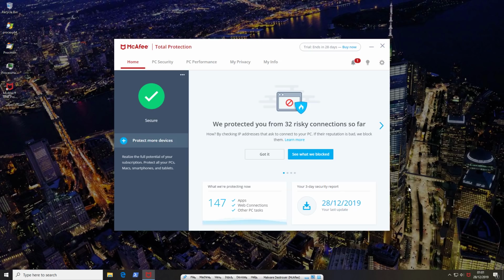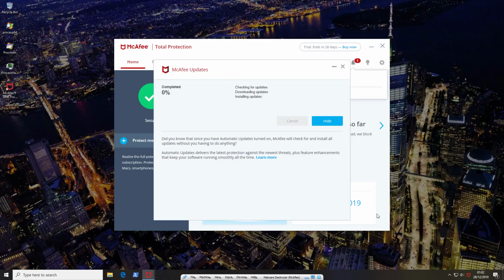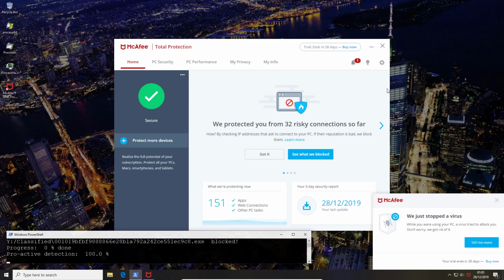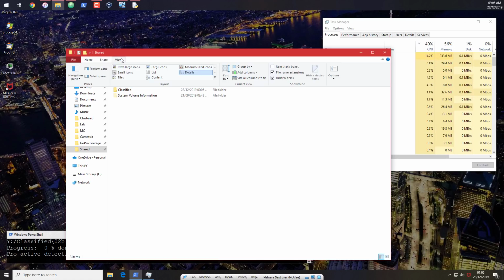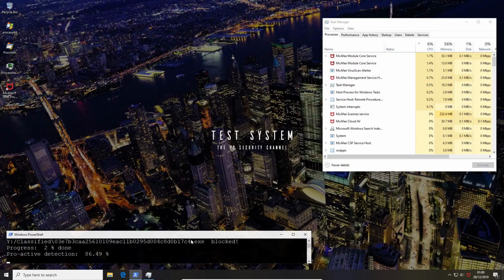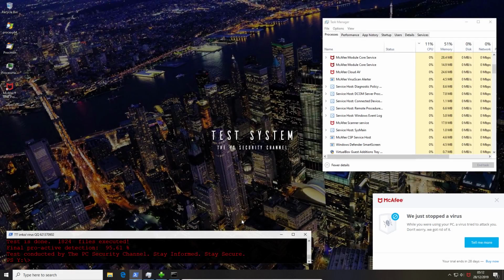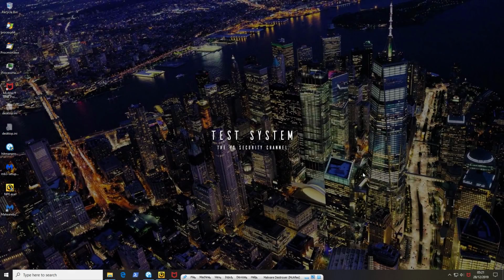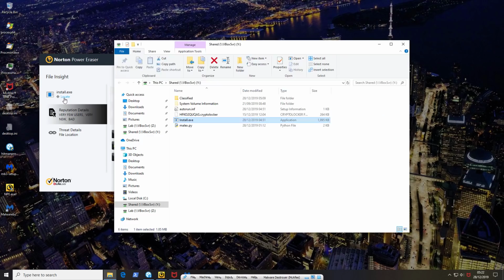McAfee Total Protection 2020 Test vs Malware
McAfee Total Protection 2020 Review: Test vs Malware (1500+ samples including ransomware, PUP etc.) How will the legendary Antivirus product fare in modern times?

⭐️Want us involved in the cybersecurity of your business?